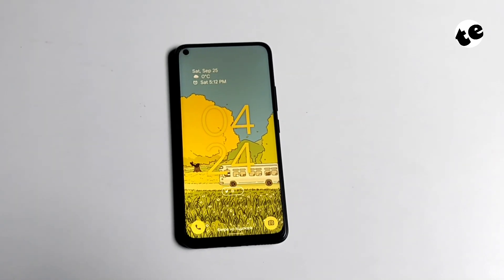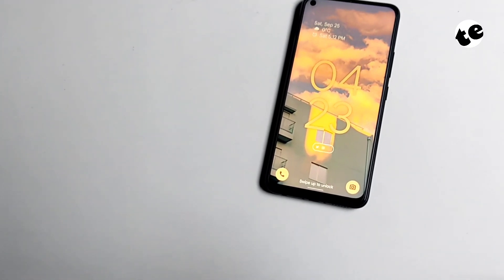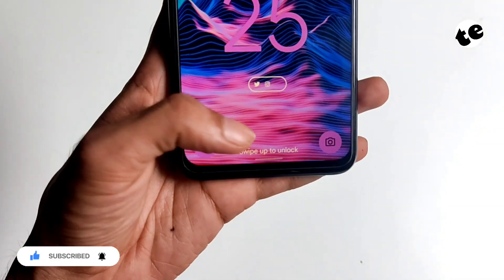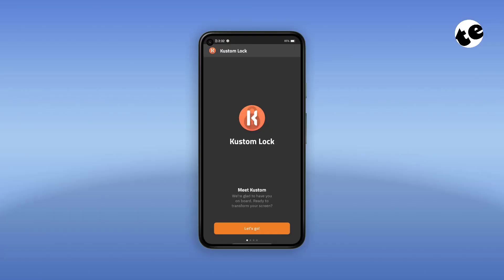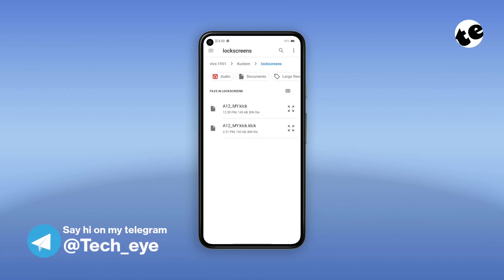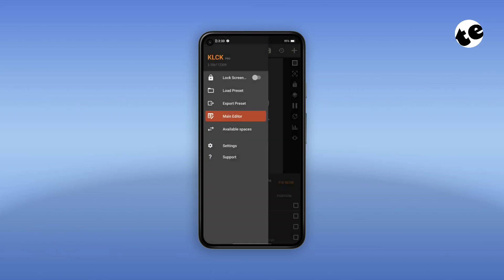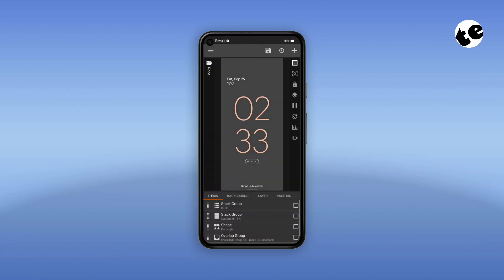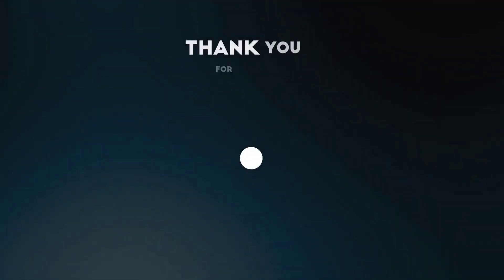How to Get Android 12 Lockscreen | KLCK Android 12 Setup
Give your lockscreen the brand new Android 12 Material You look and make it truly yours. With the help of KLCK app and my setup, you get a unique, modern and minimalistic lockscreen.

𝗪𝗵𝗮𝘁'𝘀 𝘀𝗽𝗲𝗰𝗶𝗮𝗹 𝗶𝗻 𝘁𝗵𝗶𝘀 𝘀𝗲𝘁𝘂𝗽
🔹Clean, yet informative lockscreen.
      🔸Weather info
      🔸Alarm info

🔹3 recent notifications
🔹Charging info
🔹Call and camera shortcuts (long press)

𝗦𝗶𝗺𝗶𝗹𝗮𝗿 𝘀𝗲𝗮𝗿𝗰𝗵𝗲𝘀
android 12 material you lockscreen,
Android 12 material you theme for all android,
Android 12 Material You lockscreen for all android,
Android 12 theme lockscreen,
Material you theme lockscreen for all android,
Pixel 6 lockscreen setup KLCK,
How to get Pixel 6 lockscreen on any android,
How to get Pixel 6 pro lockscreen on any android,
Kustom lockscreen best setups 2021,
Kustom lockscreen setup material you,
Best KLCK setups,
Android lockscreen customisation,
Android lockscreen setups klck,